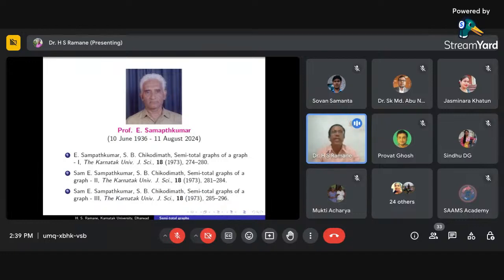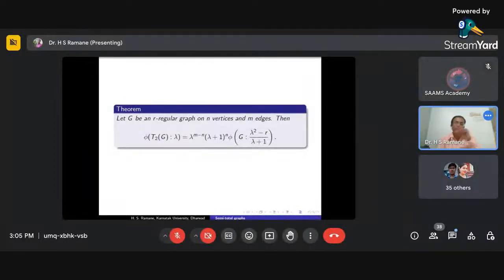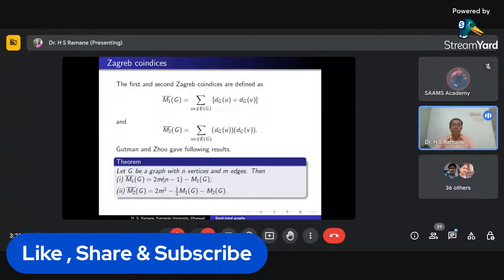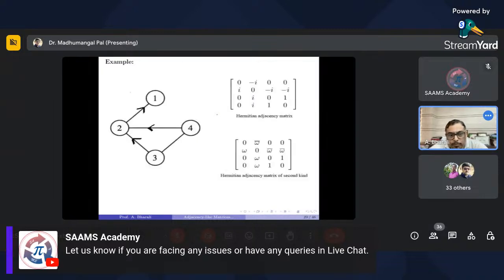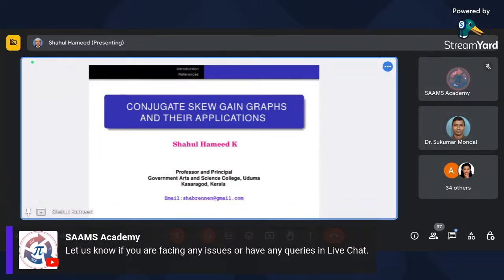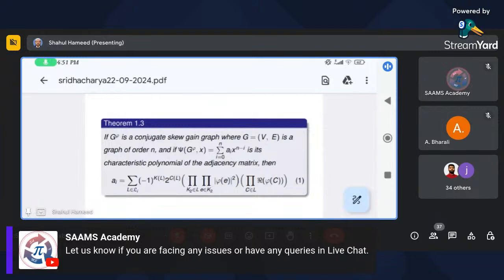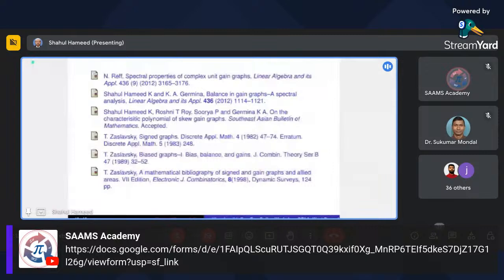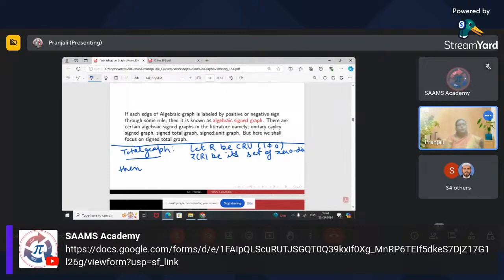One Day National Workshop on Graph Theory